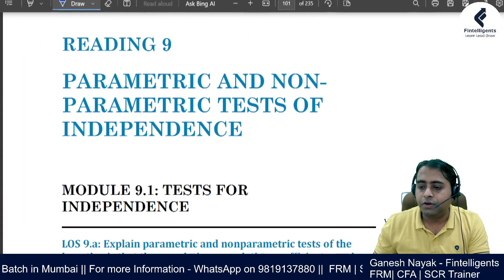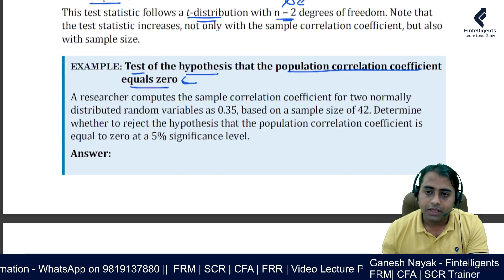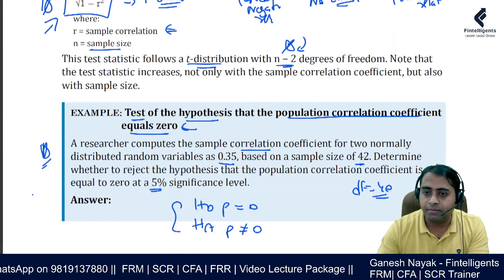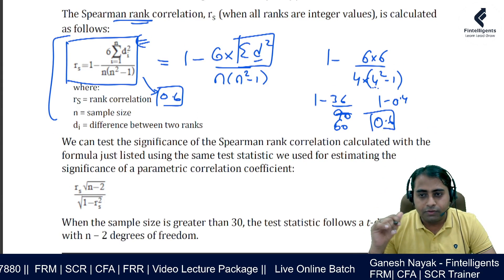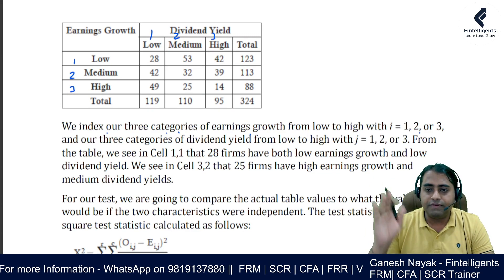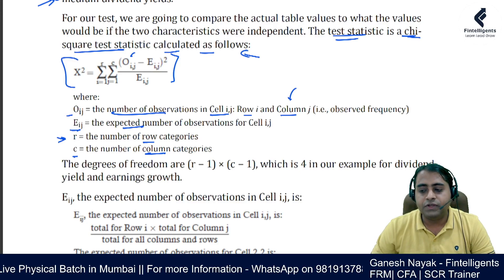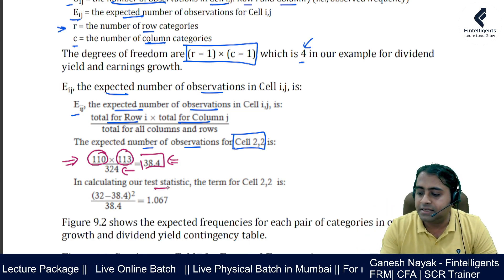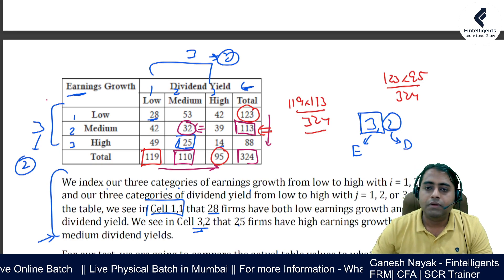Parametric and Non Parametric Test of Independence | CFA Level 1 | Quants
Ganesh Nayak, a seasoned expert in the field, brings his wealth of knowledge and practical insights to the forefront, guiding participants through the intricate concepts of parametric and non-parametric tests. These statistical tools are essential for any aspiring finance professional, providing a robust foundation for making informed decisions in the dynamic financial landscape.

Other Course

If you need further support, drop a WhatsApp request on Fintelligents Support (No phone call support)
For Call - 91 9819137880